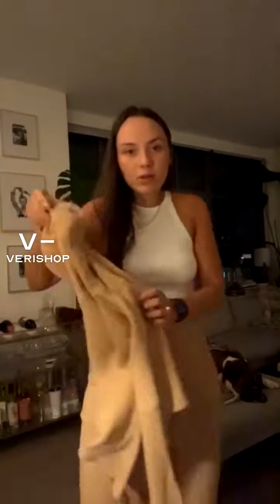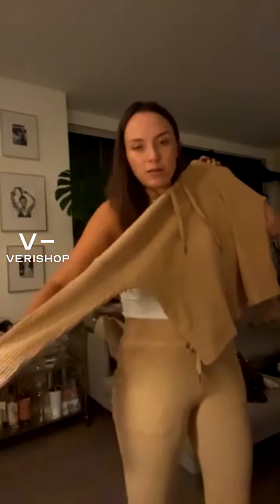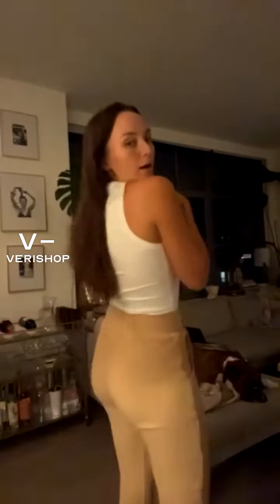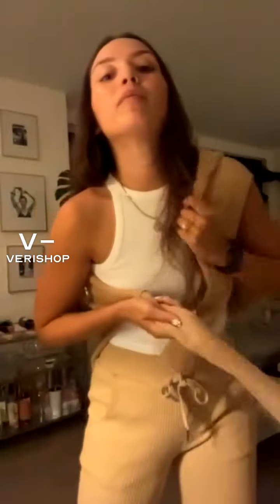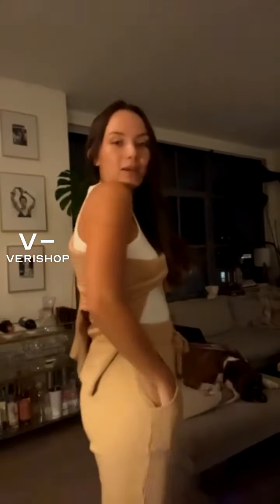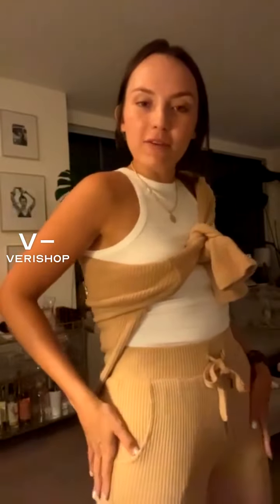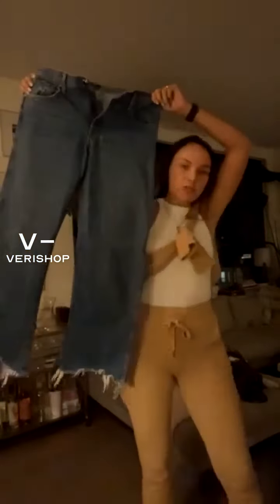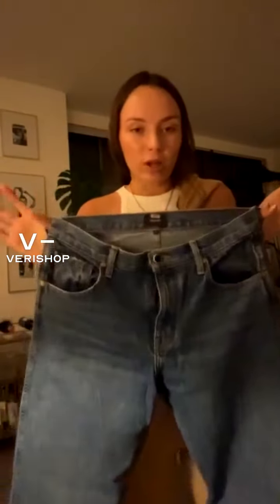LETT Bari Hoodie Review